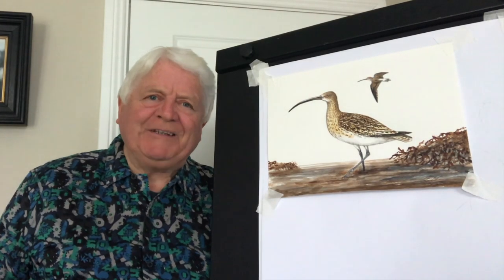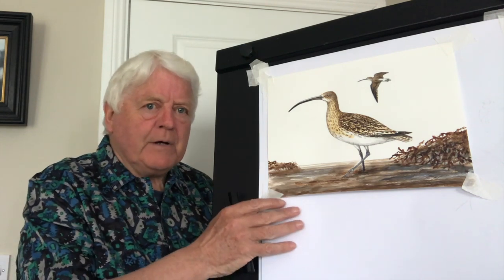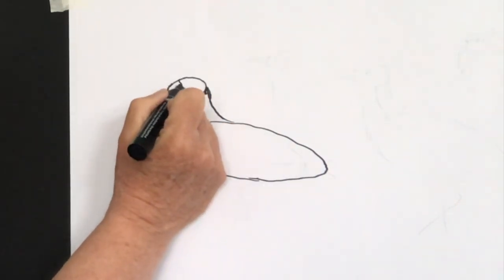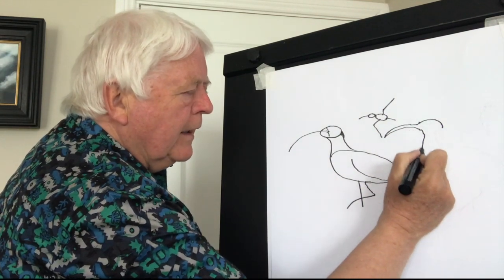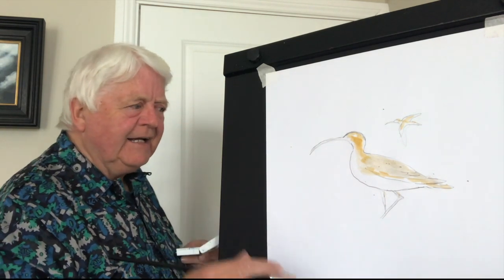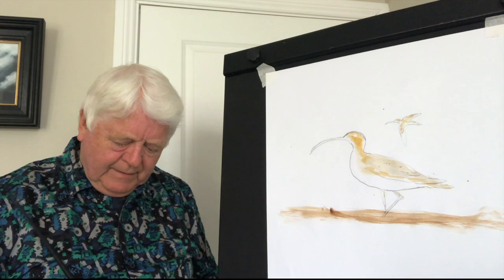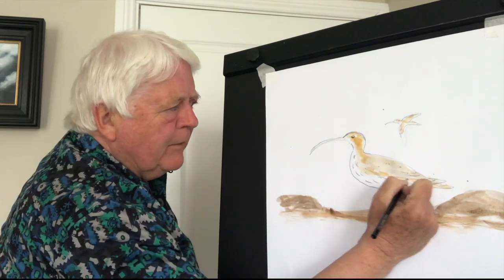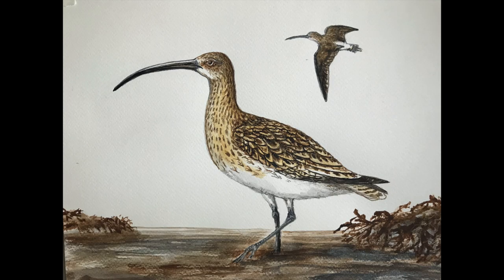DRAW WITH DON - Let's Draw a CURLEW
Don teaches us how to draw a CURLEW. Let's stay safe and creative. Please send along any suggestions you might have for me to draw and any drawings you've done, I'd love to see them.

APRIL 21st is World Curlew Day, this was established back in 2018 and is building great momentum with various events and activities nationwide.The Irish breeding population of curlew has dropped by 96% since the 1980s and is in danger of disappearing in the next decade, mainly due to loss of suitable habitat. The curlew have featured in Irish poems, artwork, songs, and stories for generations. They have inspired a lot of artistic creations, and it would be a tragedy to lose the Irish population.

The Curlew Conservation Programme is run by the National Parks and Wildlife Service with the hope of saving Ireland’s last remaining Curlew – to help them get their chicks fledged.